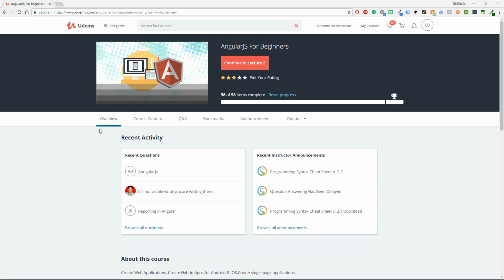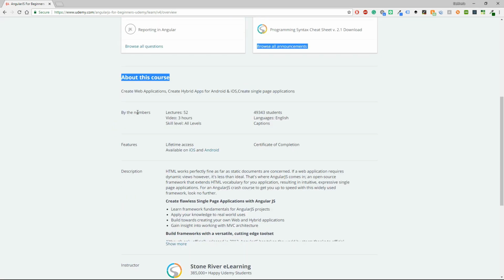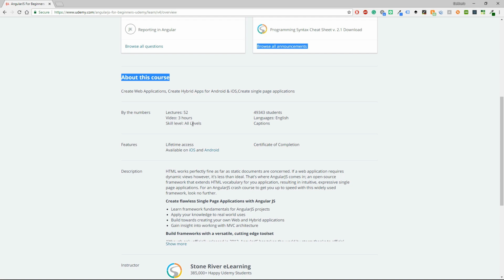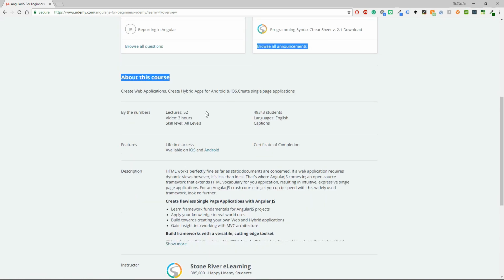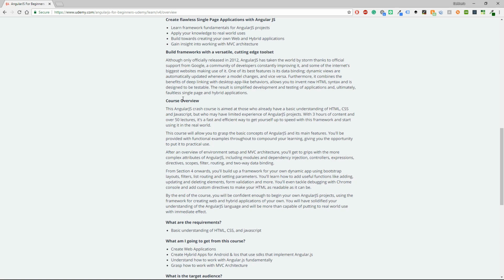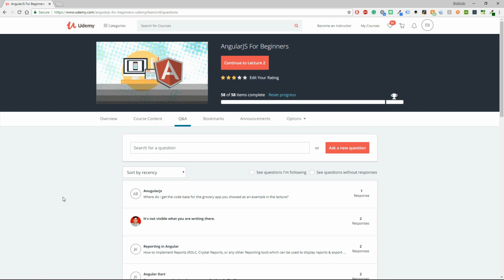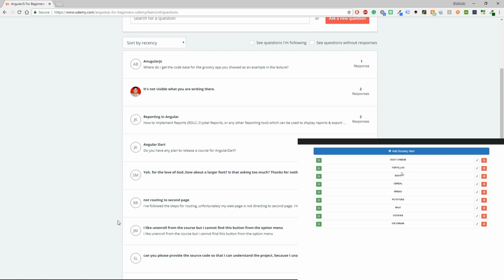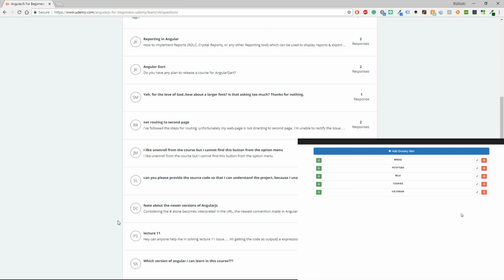AngularJS For Beginners - Udemy - free | Reviewing online tech courses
I thought I could make a series to review some online courses about front-end development, angularjs, UX-UI design, photoshop, illustrator, and more!

Before I participate in a course I always read the comment section but sometimes it s not enough, and I feel like I want somebody to give me his honest opinion about it, and that's what I want to do with this series "Reviewing online tech courses".